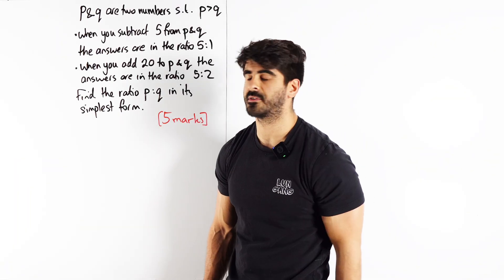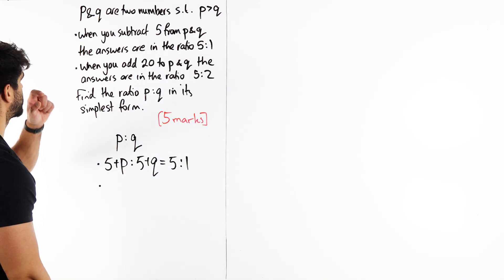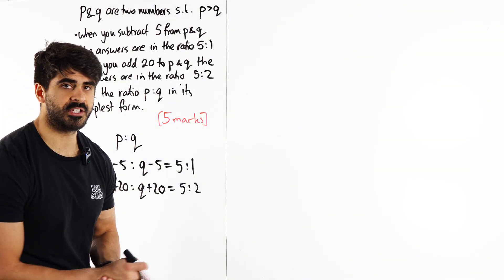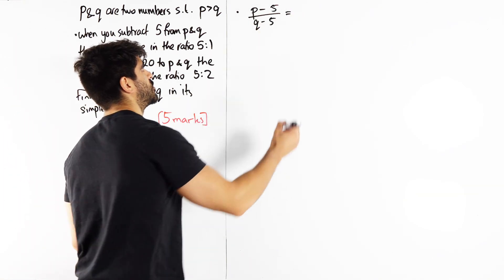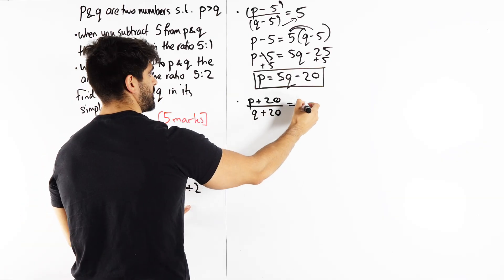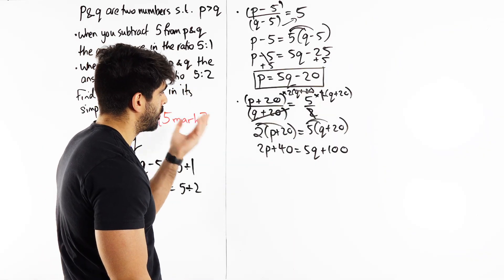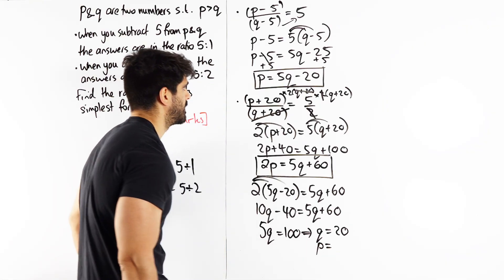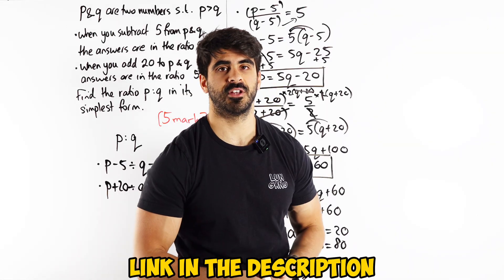6 Minutes To Learn Algebraic Fractions?! YES | GCSE MATHS